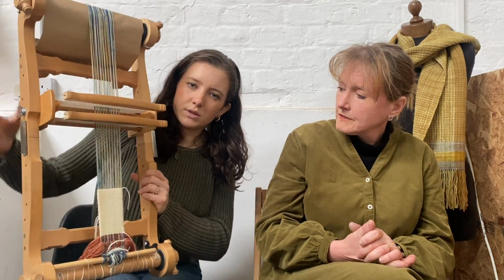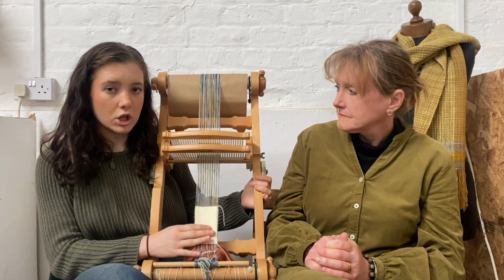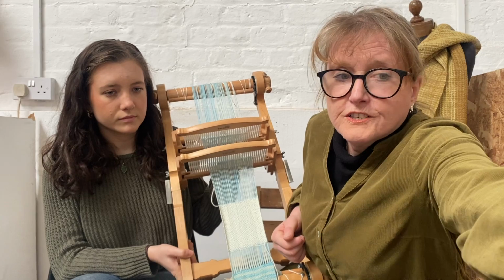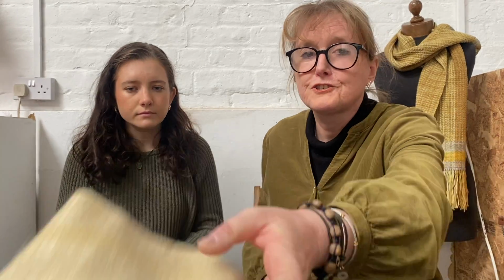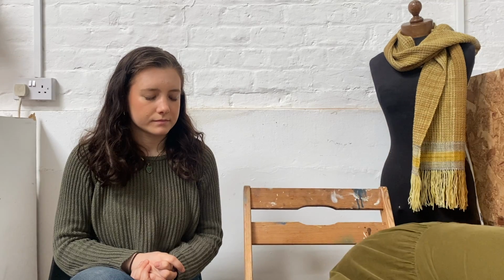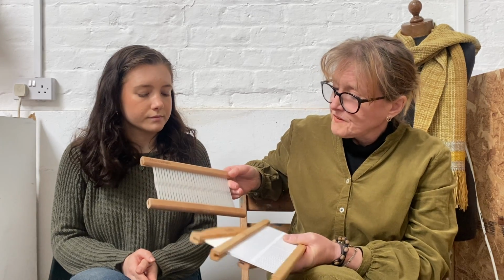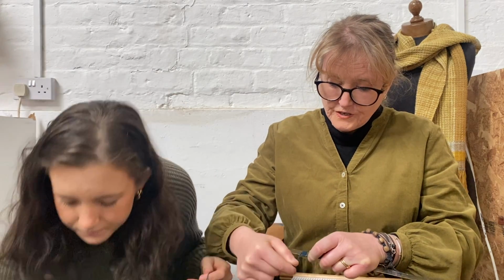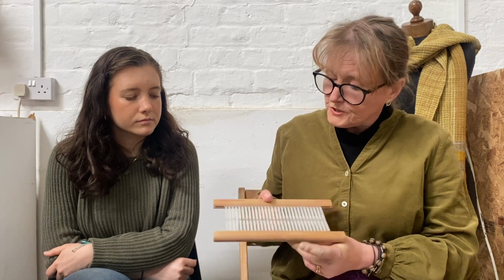Episode four - Double heddle weaving and sett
We're back!

In this episode we'll catch you up on what's been going on in our recent classes, and tell you about our brand new double heddle class!

We will explain more in depth about sett in weaving, and how getting a perfectly balanced set is not your only option.